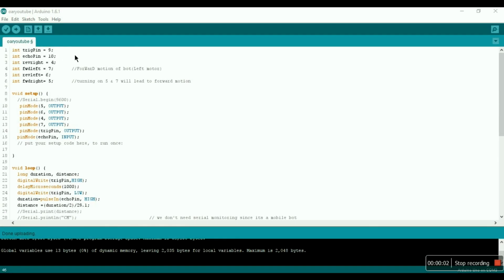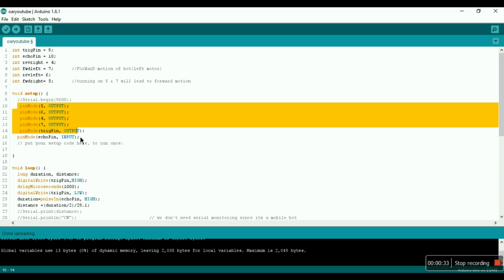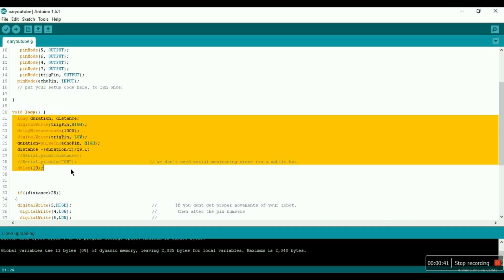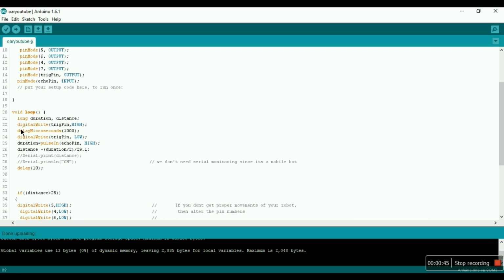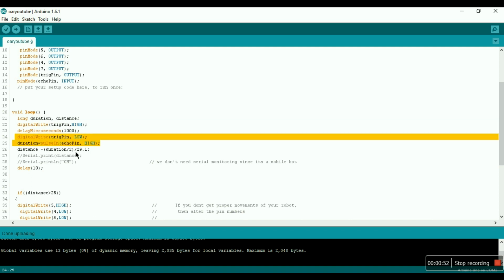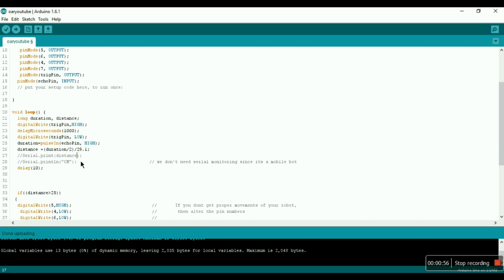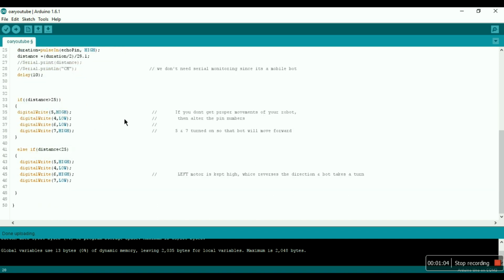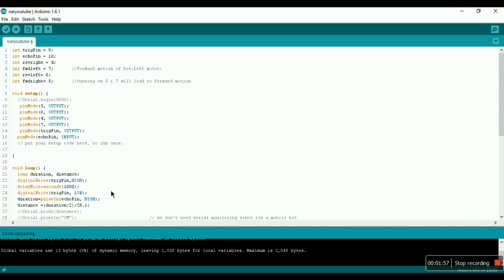Obstacle Avoiding Robot | Arduino-Ultrasonic sensor tutorial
In this video we will learn how to make an obstacle avoiding robot using Arduino, Ultrasonic sensor HC-SR04 & motor driver module L298N !

00:00 - Requirements
1. Chassis OR any toy car.
2. Arduino UNO/Mega.
3. Ultrasonic sensor HC SR-04.
4. 2 DC motors.
5. 9V/12V 1A battery.
6. Motor driver module L298.
7. Jumpers.
8. Single stranded wires.
A pizza & a can of beer to celebrate ;)

01:25 - Intro

02:23 -Connections of Ultrasonic sensor

03:06 Connections of Motor driver module L298N

06:16 Arduino code for Obstacle avoiding robot

09:28 - SURPRISE !

Everything else you need -